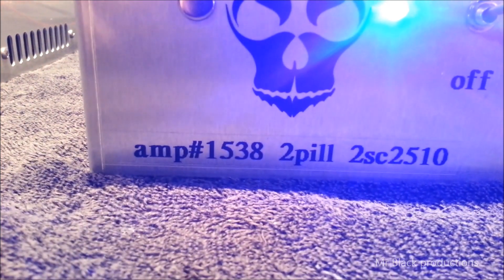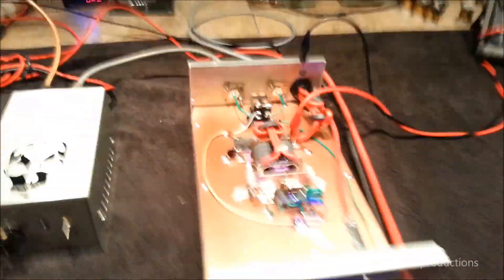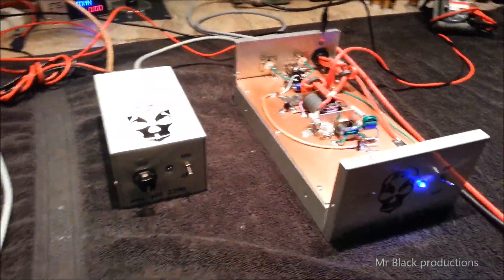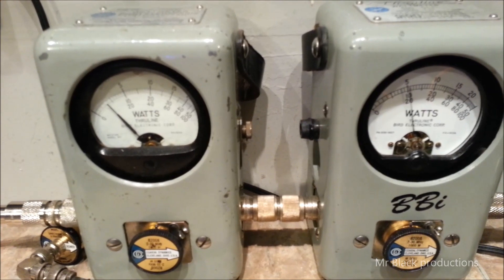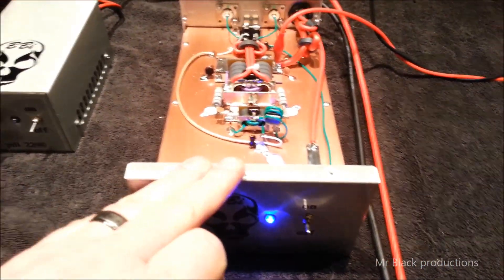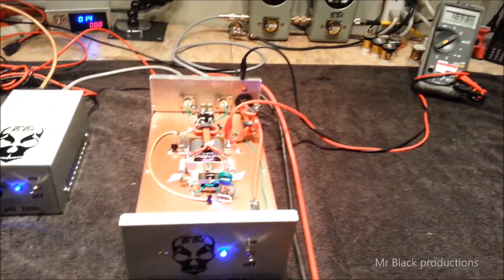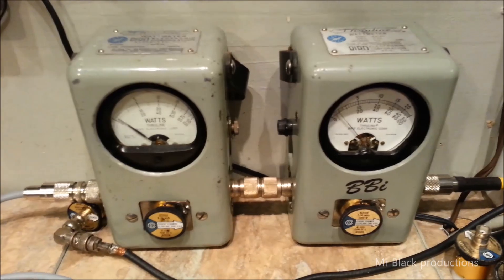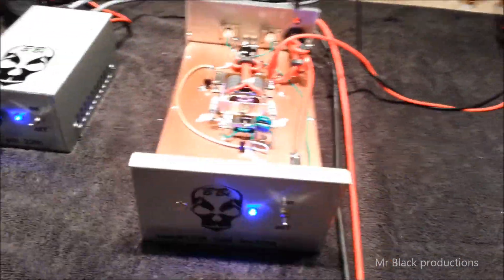toshiba 2sc2510 on 14v- 27v dc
yes this is a 2 pill 2cs2510 there 24 volt pills. and yes they can do up to 800pep power

We here at BBI strongly suggest to not modify
amplifiers. This amplifier in this video and all
subsequent videos are intended for
experimental, medical, or scientific research
only! We do not advocate or suggest their use in
any other way. Do not operate this equipment
in any illegal manner! All equipment is tested
on a closed loop, sealed system. Use at your
own risk and liability.